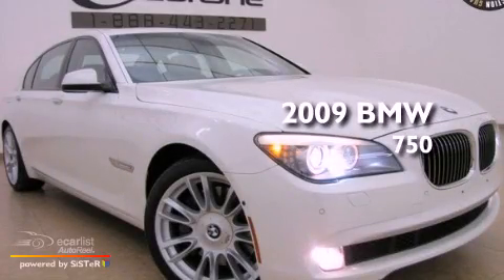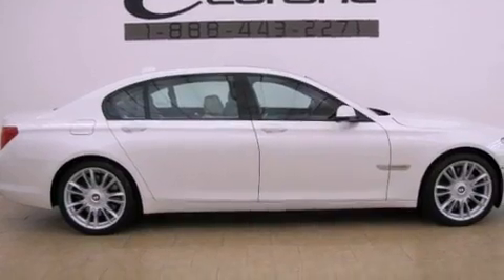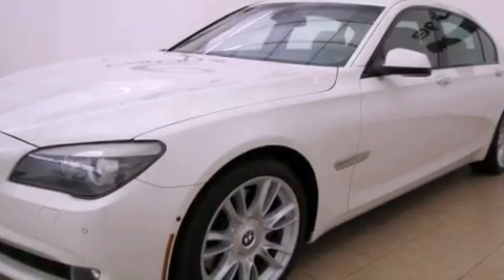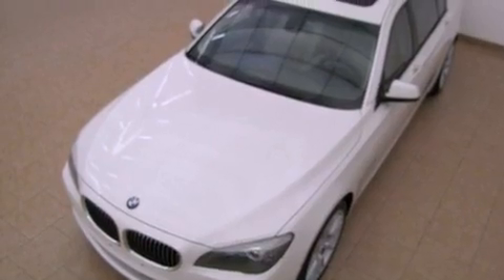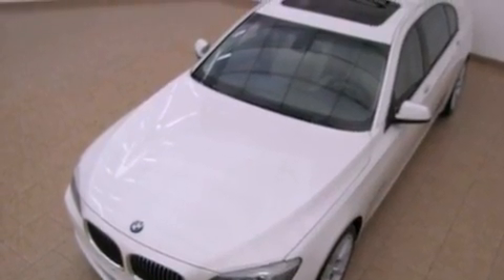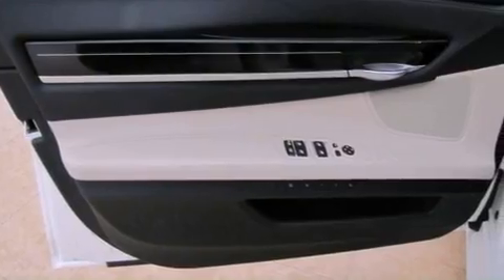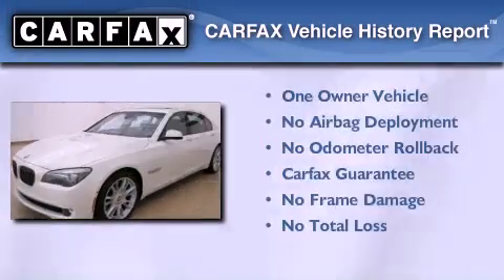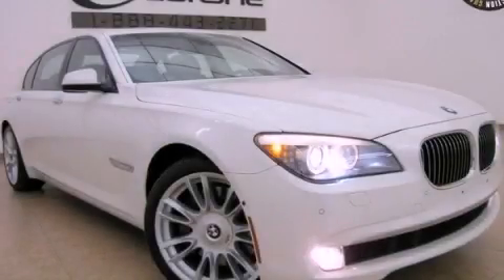2009 BMW 750 Carrollton TX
Year : 2009
 Make : BMW
 Model : 750
 Engine : 4.4L DOHC 32-valve twin-turbocharged V8 engine
 Trans . : Automatic
 Exterior : White
 Miles : 43,714
 Interior : Tan
 Stock : 13290

 1875 N. Interstate 35E

 2009 BMW 750 Carrollton TX